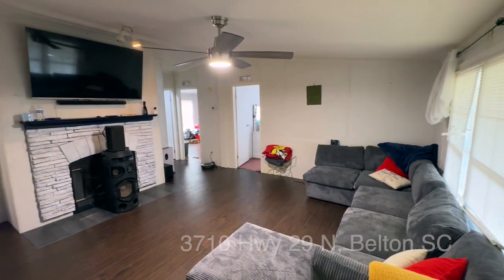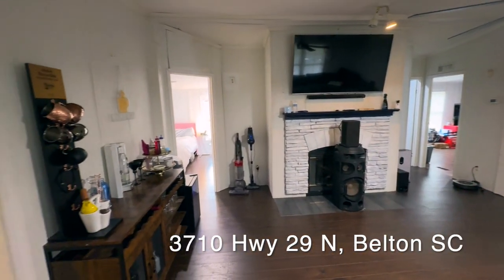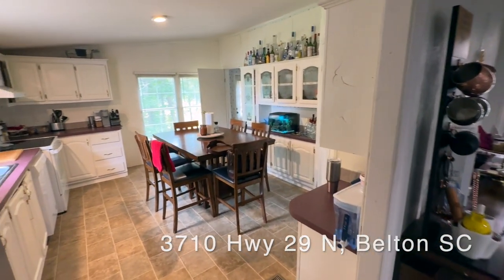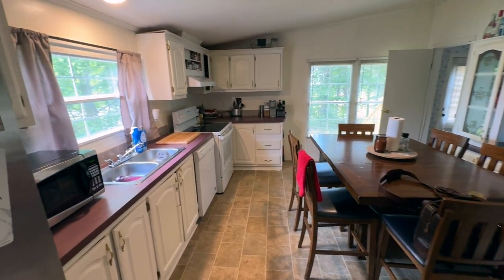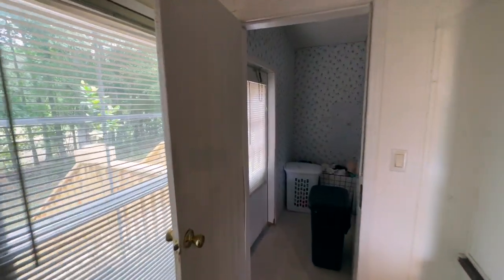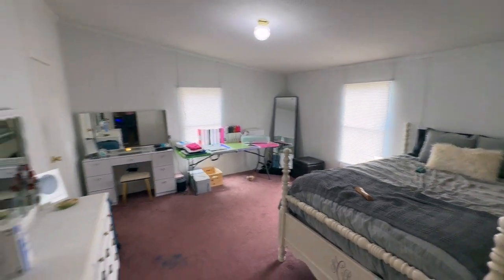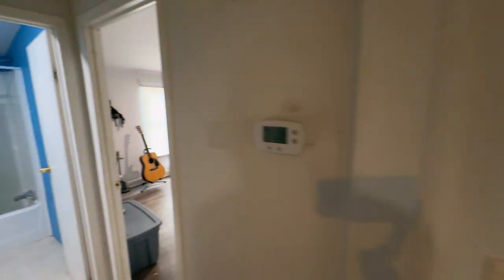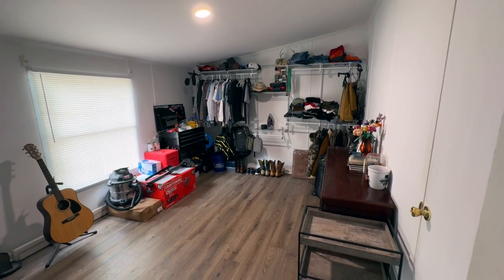3710 Hwy 29 N, Belton SC For Sale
Charming Starter Home or Rental Property on Hwy 29 North | Marketed by Realtor David Locke, Locke & Key Associates

Join us as we tour a three-bedroom, two-bath manufactured home on Hwy 29 North, perfectly situated between Anderson and Greenville. This 2001-built home is ideal for first-time homebuyers or investors looking for a great rental property that has recently been upgraded to the owner.

Highlights:
- Major upgrades by the current owner
- New primary bath with tile shower and double sinks
- Practical kitchen layout with adjacent laundry room
- Expansive, level plot ready for a workshop, garden, or even another home

With its prime location and significant potential, this property is a great investment opportunity. Realtor David Locke of Locke and Key Associates is proud to market this home and is ready to help you explore its possibilities.

Don't miss out on this chance to find your dream starter home or a lucrative rental property.